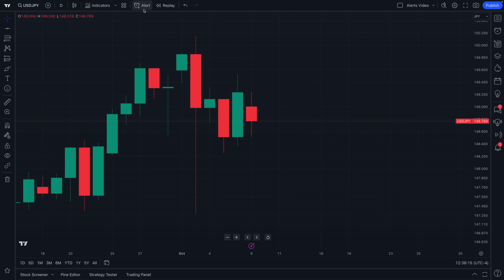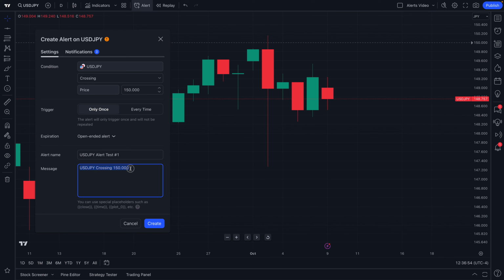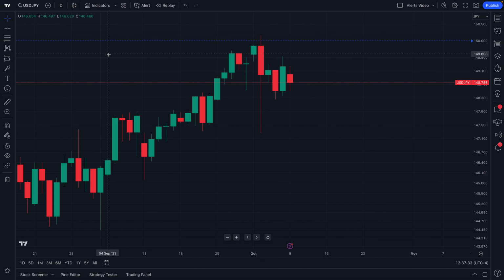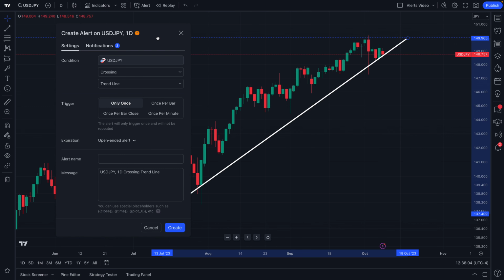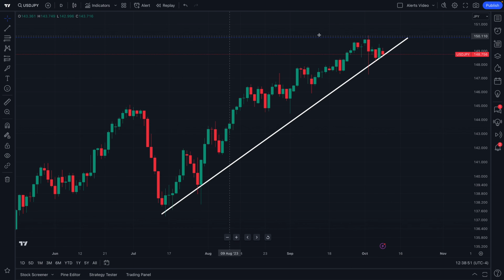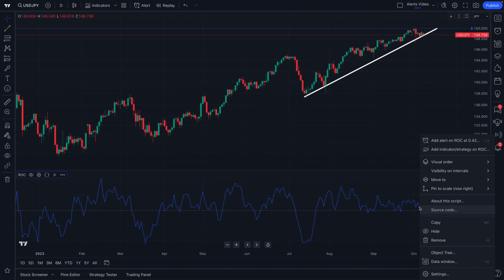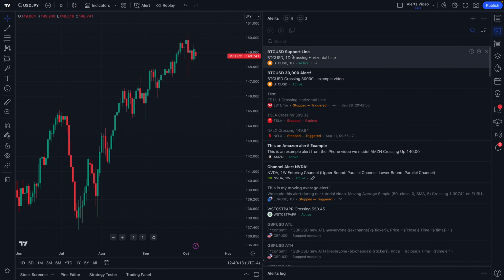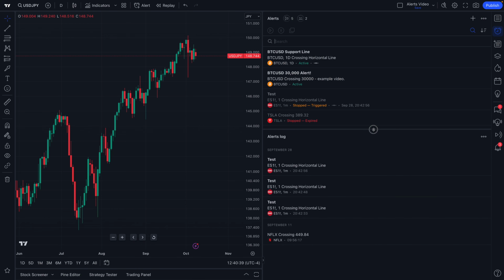How to use alerts on TradingView